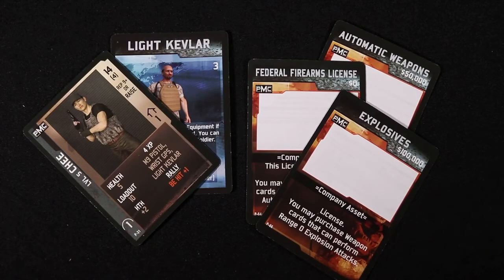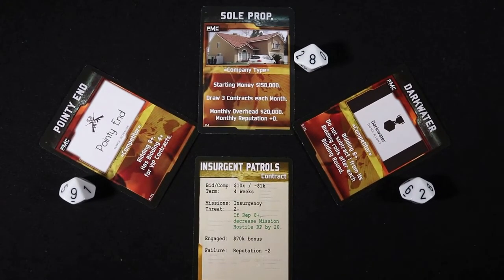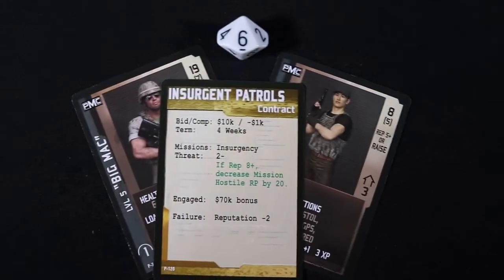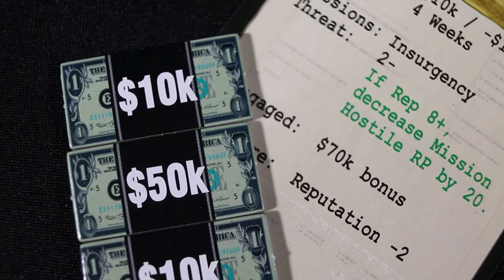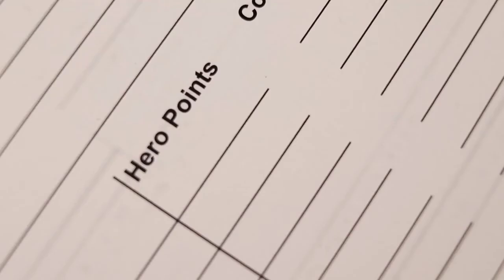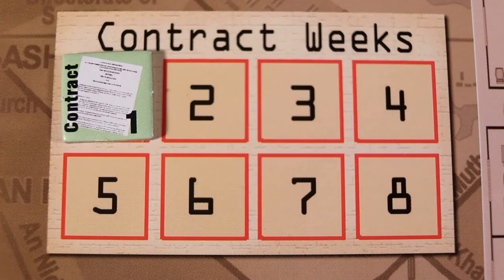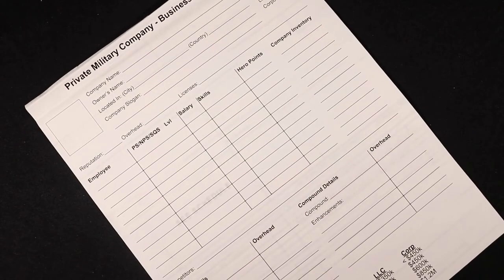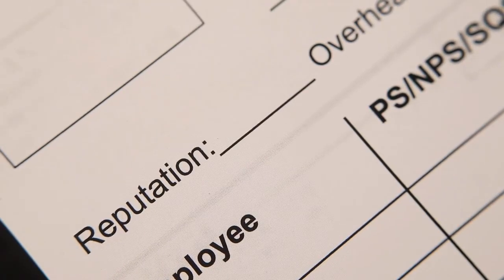How to Play Warfighter PMC: Game Play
The third and final video in the Warfighter PMC series on how to play the game. In the video, bidding on contracts, hero points, reputation points, completing missions, and earning victory points will be discussed.